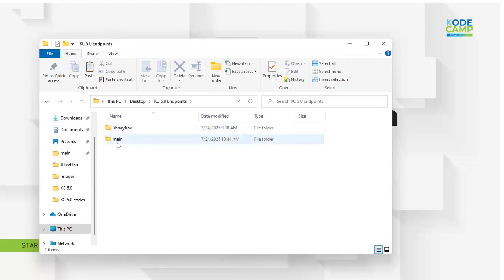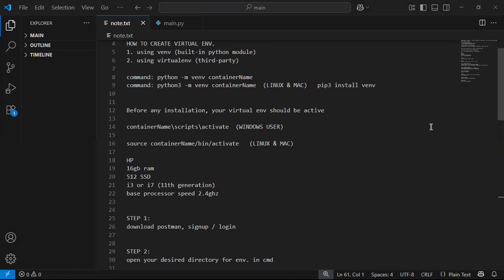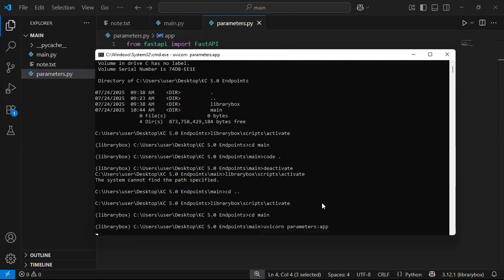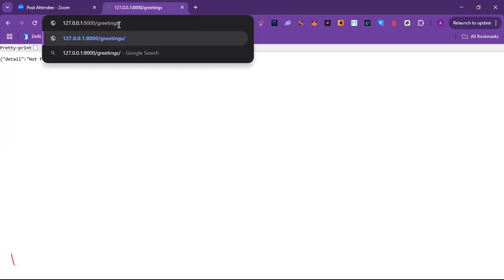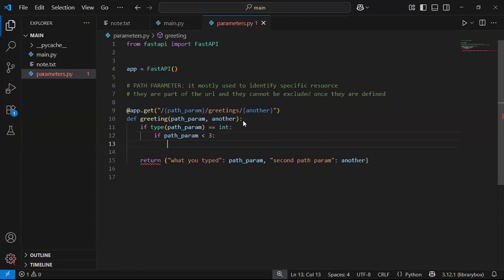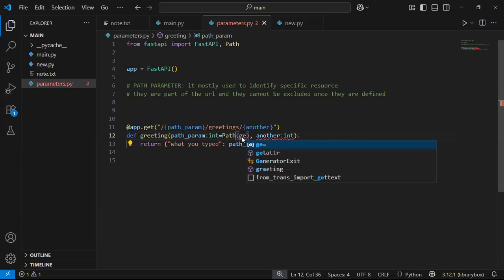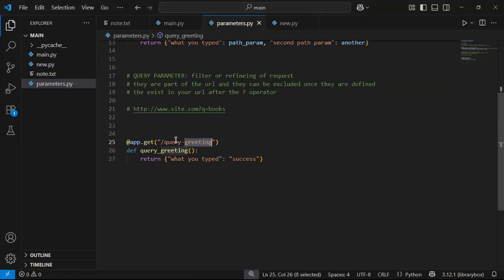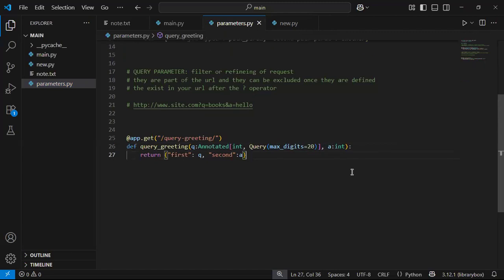KodeCamp 5.0 Backend Fast API Class 15 - Parameters in FastAPI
Parameters in Fast API